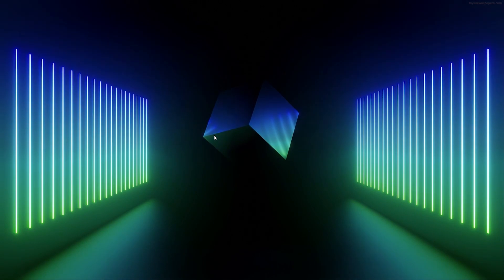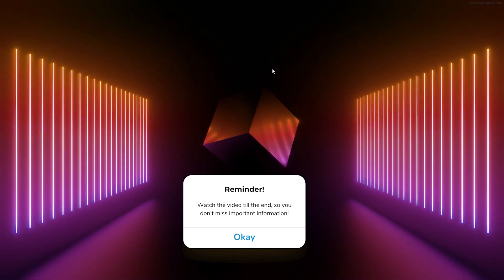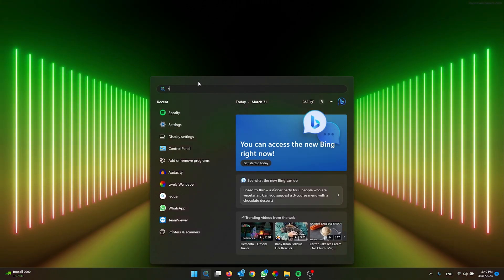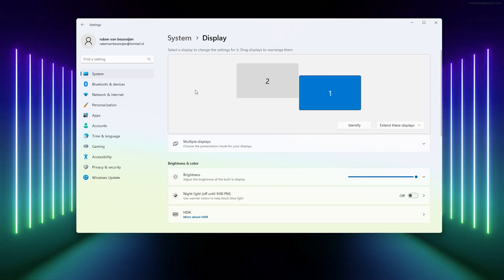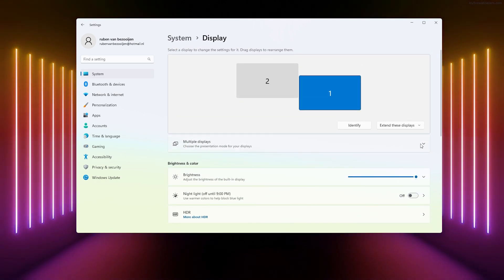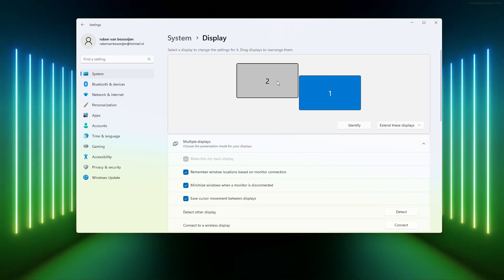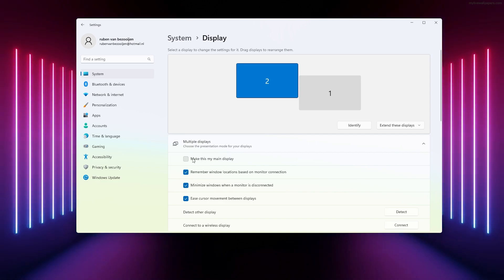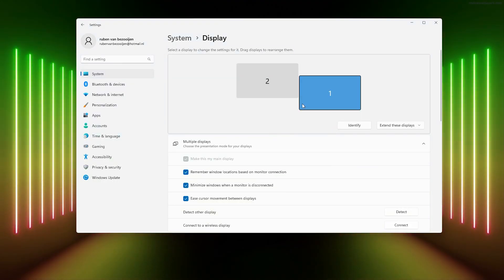How to Force Applications to Open on Primary Monitor in Windows 11 Tutorial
In Windows 11, you can force applications to open on your primary monitor by following these steps:

1.    Right-click on the application's shortcut or executable file and select "Properties".
2.    Click on the "Compatibility" tab.
3.    Under "Settings", click on the "Change high DPI settings" button.
4.    Under "High DPI scaling override", check the box next to "Override high DPI scaling behavior".
5.    In the "Scaling performed by" dropdown menu, select "Application".
6.    Click "OK" to save the changes.

This will force the application to open on your primary monitor, even if it was last opened on a secondary monitor.

If you want to force all applications to open on your primary monitor, you can also adjust your display settings:

1.    Right-click on the desktop and select "Display settings".\
2.    Under "Multiple displays", make sure that "Duplicate desktop on 1 and 2" is not selected.
3.    Click on the "Identify" button to see which monitor is your primary monitor.
4.    Click on the monitor that you want to set as your primary monitor and select "Make this my main display".
5.    Click "Apply" to save the changes.

Now, all applications will open on your primary monitor by default. If you want to move an application to a different monitor, simply drag the window to the desired monitor and it will remember the position the next time you open it.